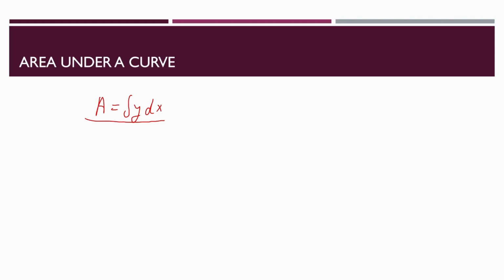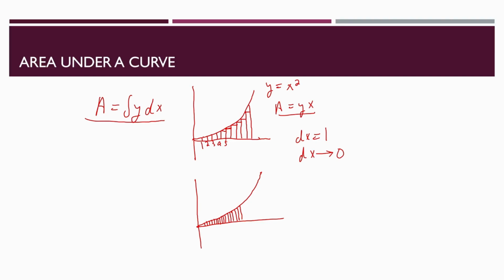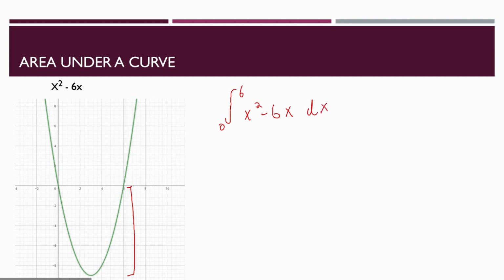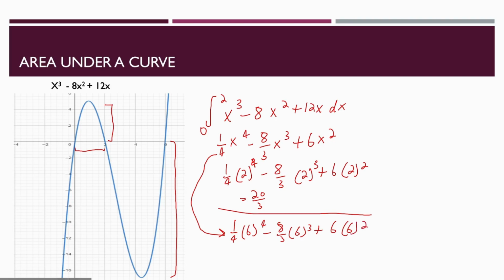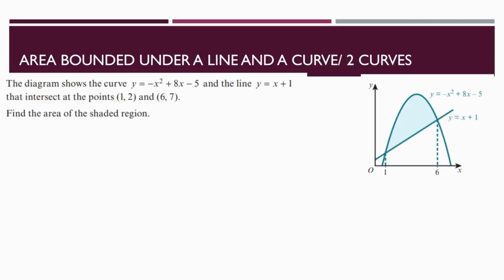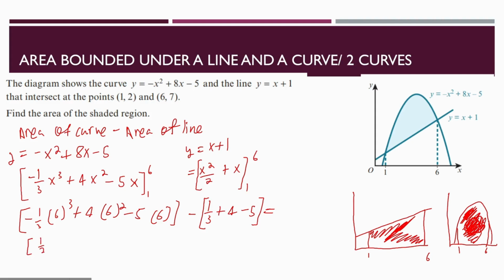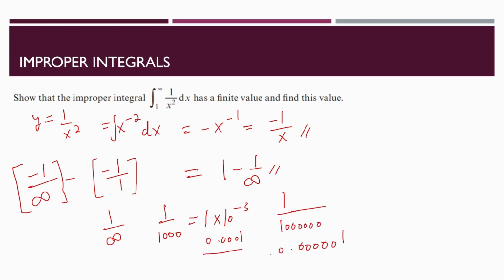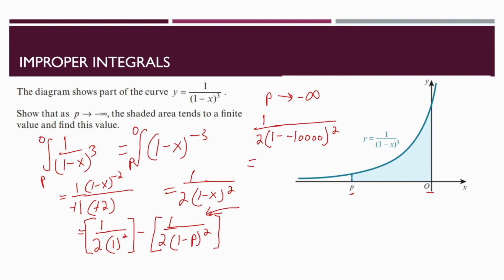9709 Maths A Level: Integration Part 2. Conceptual Cambridge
Timestamps:
00:00 - Intro
00:05 - Why Integration gives Area under curve
03:31 - Finding Area under a curve
05:50 - Calculator method
06:45 - Example Q#1
08:33 - Example Q#2
11:32 - Example Q#3
13:38 - Area under line&Curve/2 curves
18:12 - Improper Integral Q#1
21:00 - Improper Integral Q#2
24:05 - The End

Welcome to Conceptual Cambridge, your go-to channel for AS Level Mathematics (9709) and O Level Maths (0580) content!